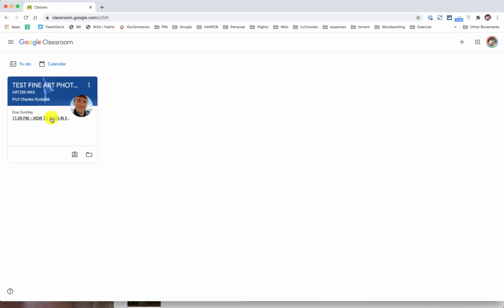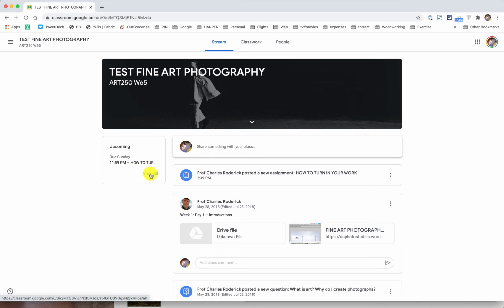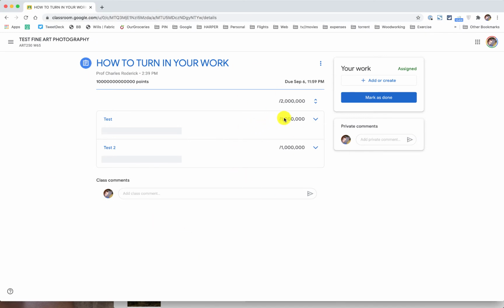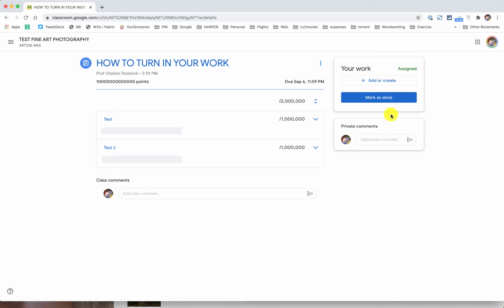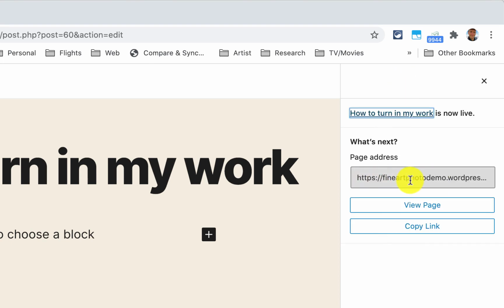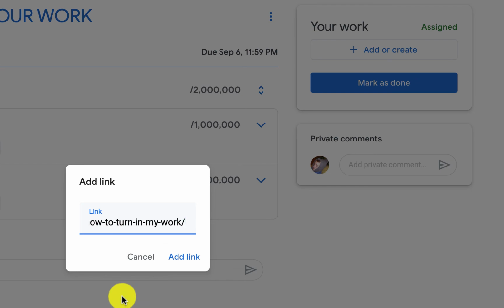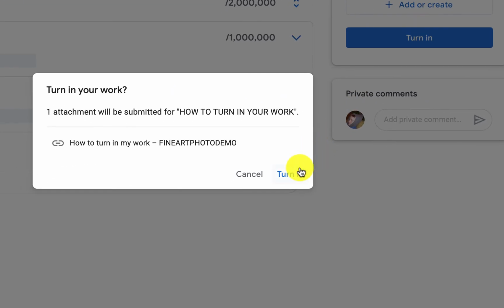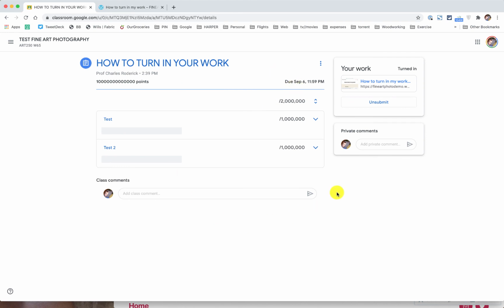HOW TO TURN IN YOUR WORK SP21